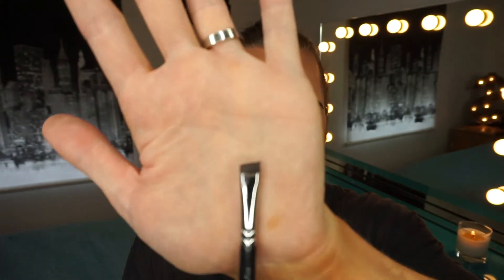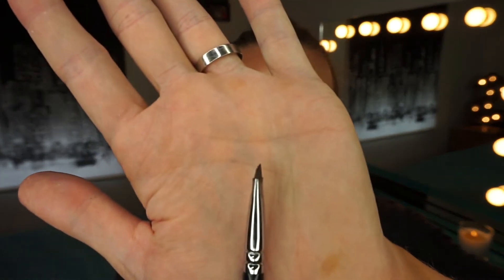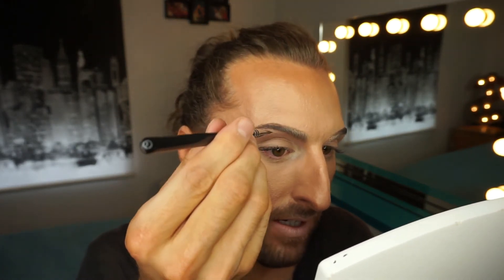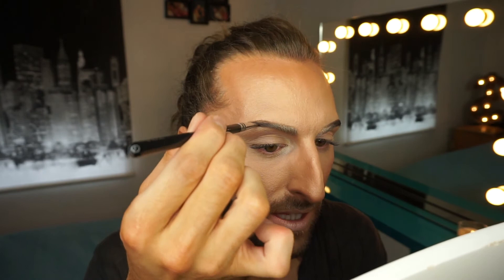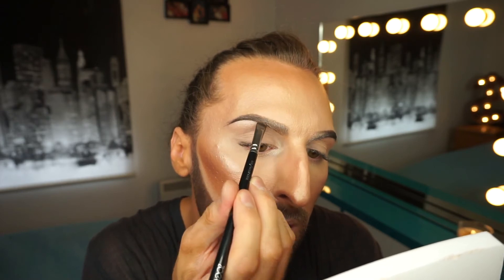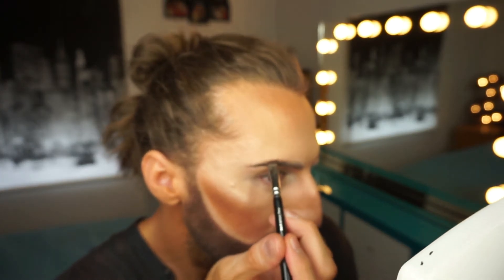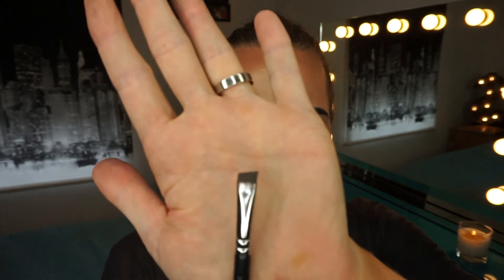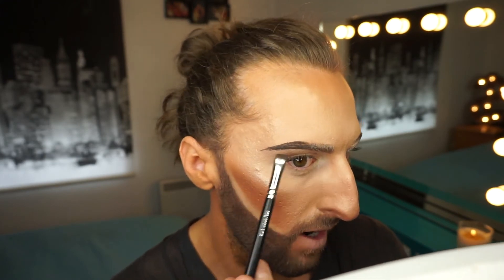OMBRE EYE BROW TUTORIAL / MARC SINCLAIR MUA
LEARN HOW TO CREATE THE PERFECT OMBRE EYE BROW. SOFT YET DEFINED.

PRODUCTS USED:

CONCEALER - NYX HD CONCEALER

BROW GEL - ANASTASIA BEVERLEY HILLS DIP BROW POMADE IN DARK BROWN

BROW BRUSH - ZOEVA BROW LINE

MASCARA - LANCOME HYPNOSE IN NOIR

EYE LINER - LANCOME KOHL LINER IN BLACK